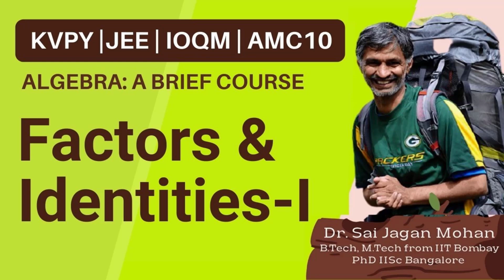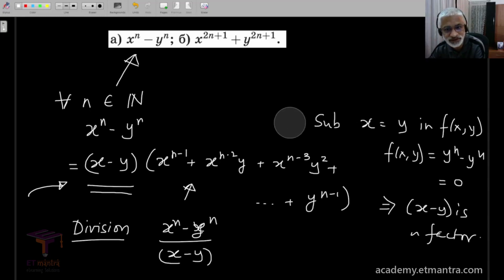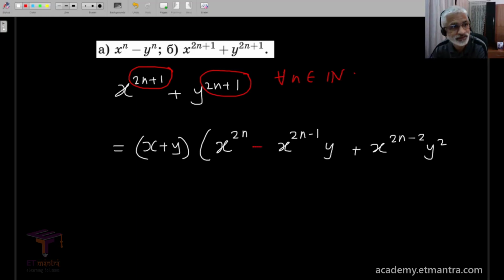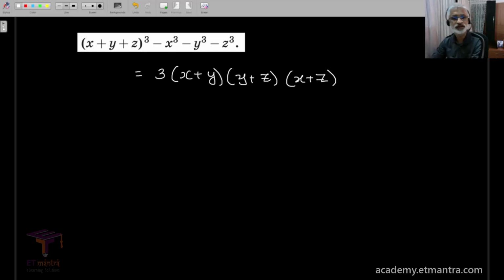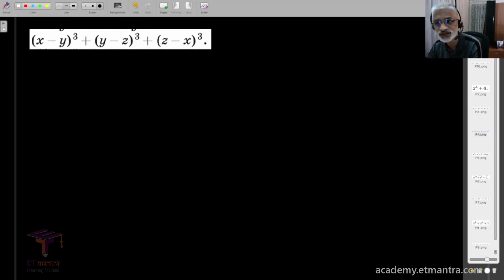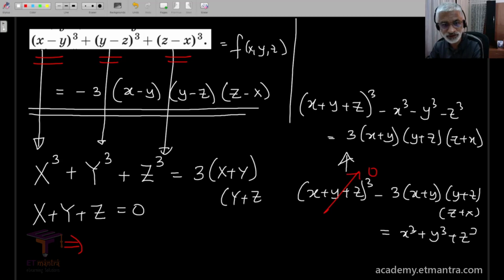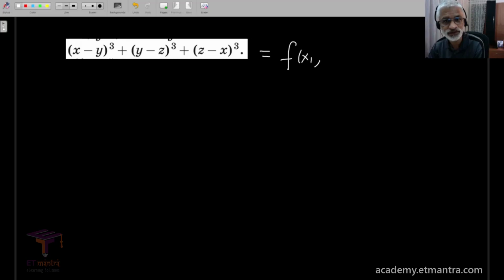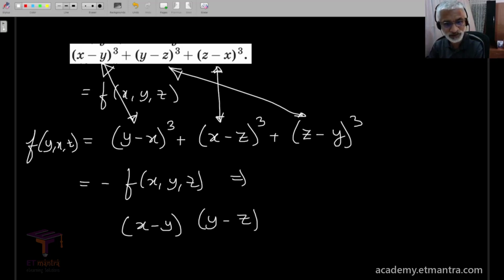Factors and Identities-I | KVPY IOQM AMC10 Exam Preparation by Dr. Sai Jagan Mohan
This is a tutorial on Factors and Identities. We discuss many examples with all details. This will help in developing standard moves in algebraic manipulations. In all the examinations of KVPY/IOQM/AMC10, the student is expected to go beyond the school curriculum. In this brief course, we will cover some interesting topics in Algebra.

This is a key topic in all these examinations. We will also devote a few lessons to problem solving techniques and also discuss solutions of some select problems in this series.

You are urged to pause the video and attempt detailed solutions before you watch the presentations in the video. Also, do comment with your feedback on the content and suggestions and definitely submit your ideas when they are more elegant and concise. This will help all of us.

Best wishes and Good Luck !!! Thank you